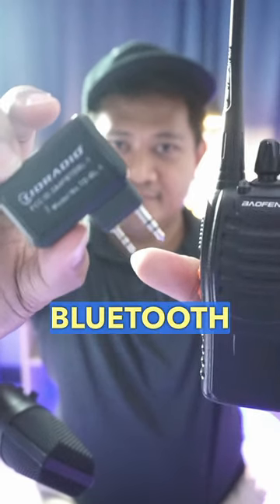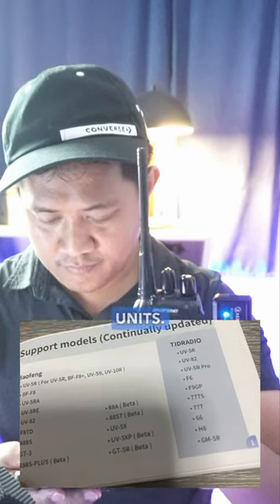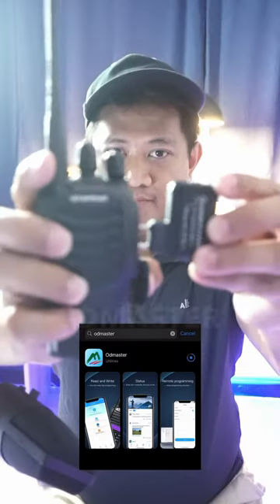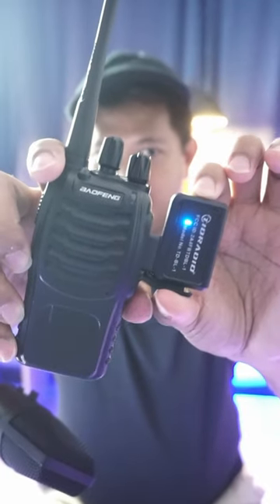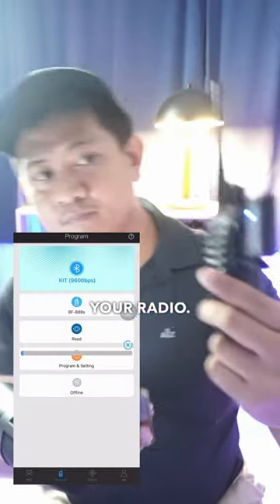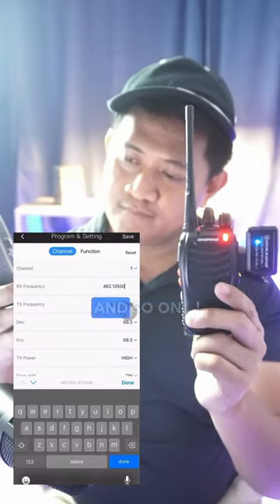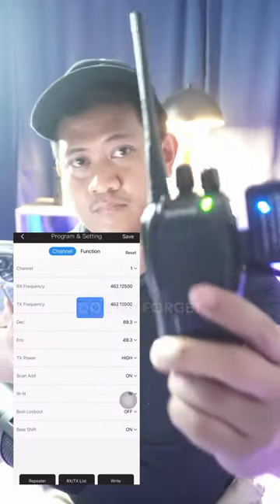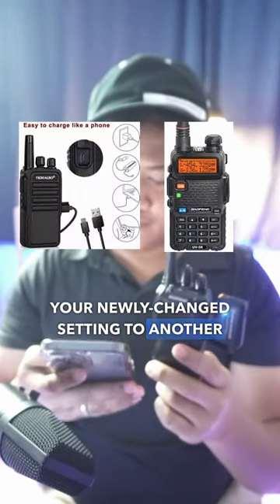Tidradio Bluetooth Programmer @tidradio